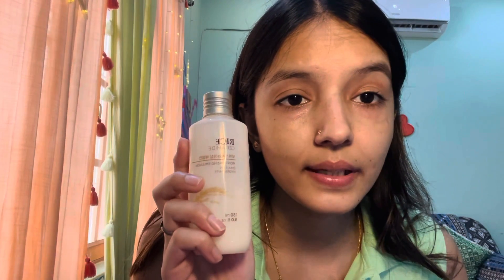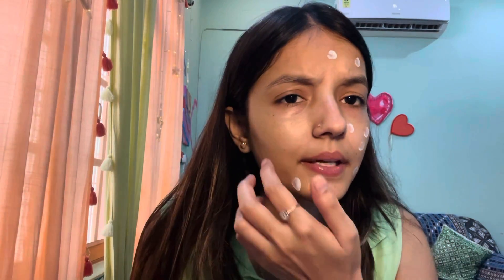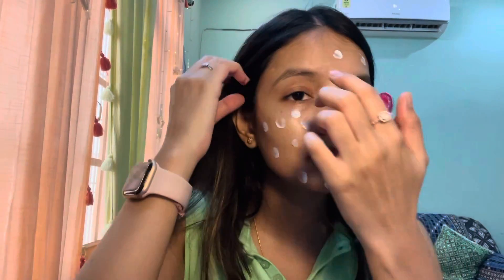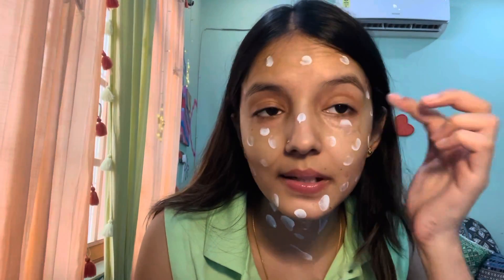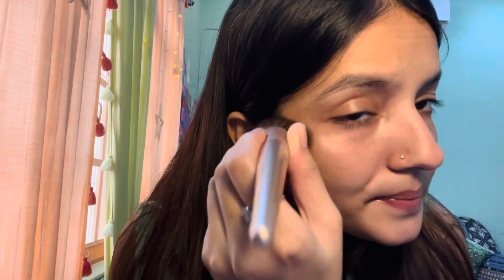My everyday look